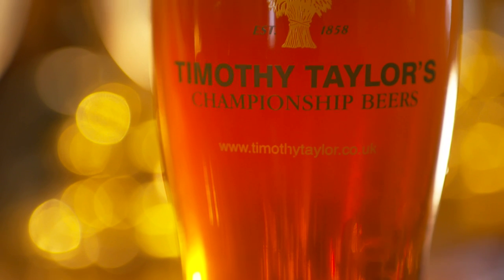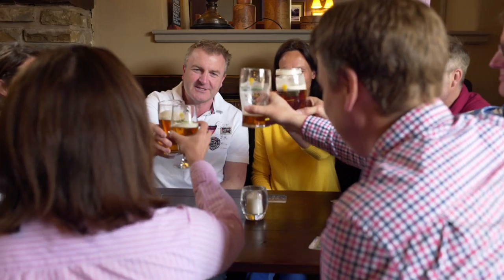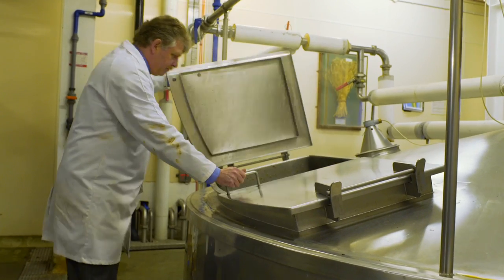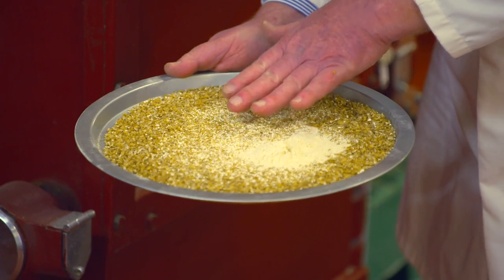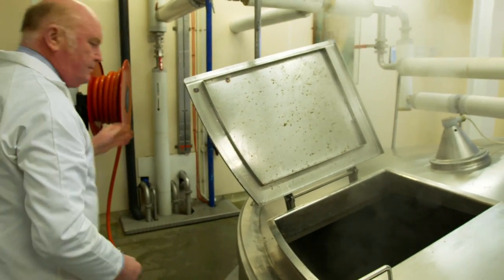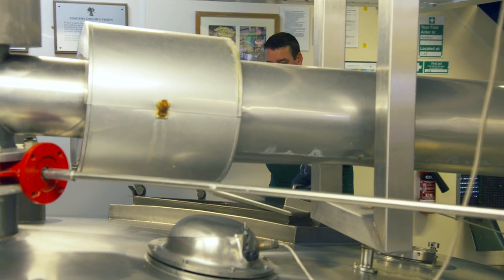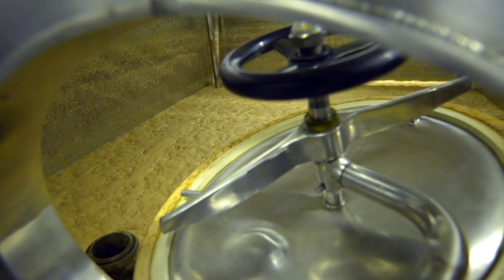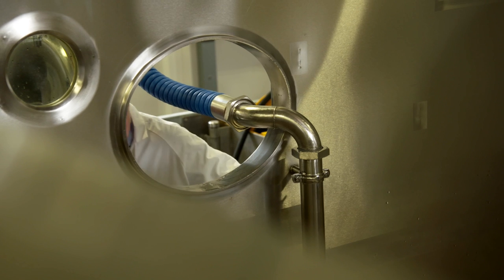Timothy Taylor's Brewery Tour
Join Peter Eells Head Brewer of Timothy Taylor's on a tour around the brewery.